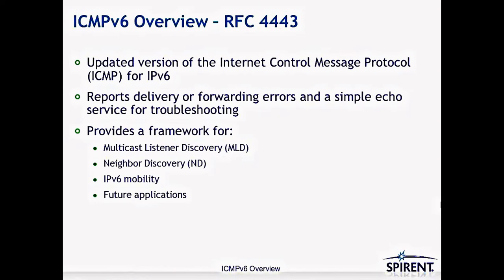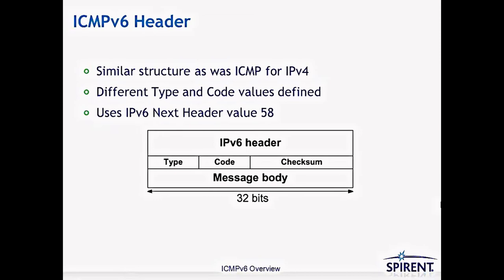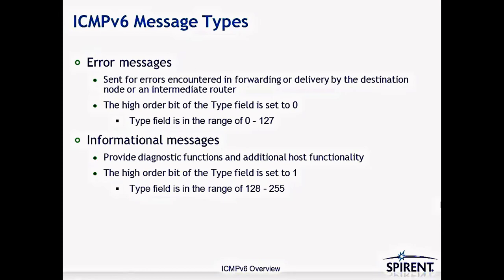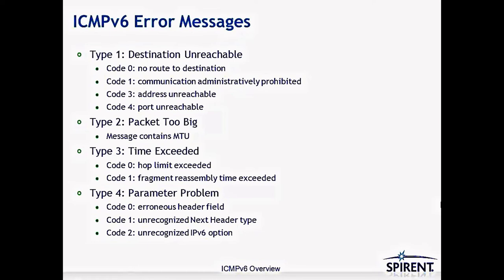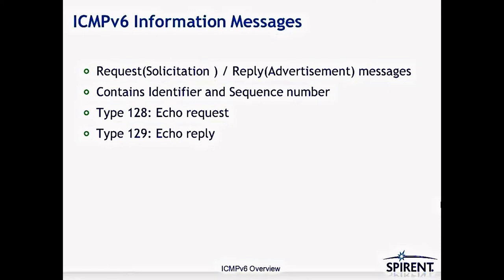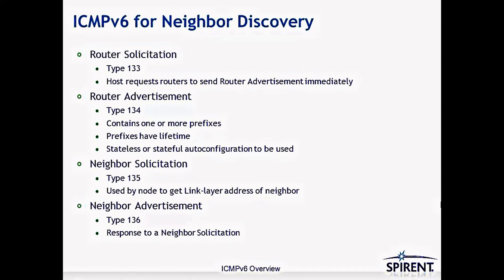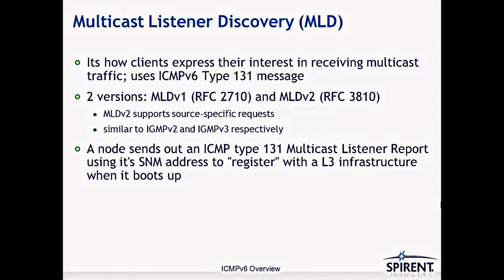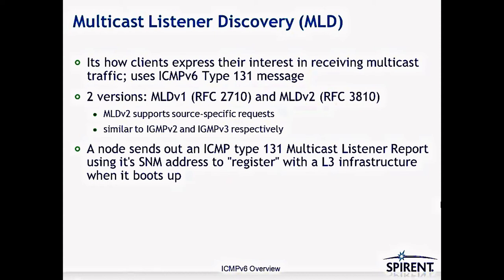IPv6 Deep-Drive-4 IPv6 ICMPv6 Overview